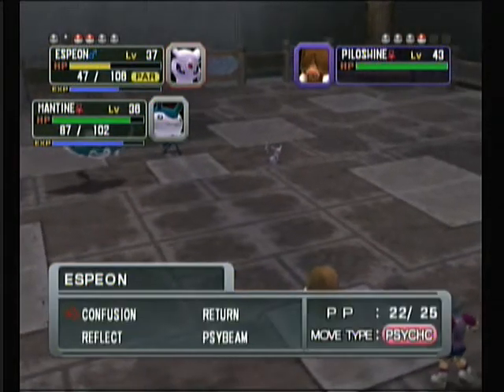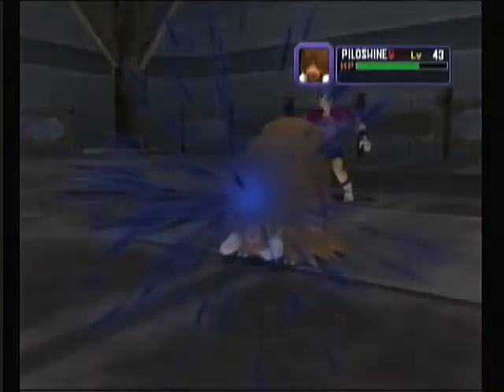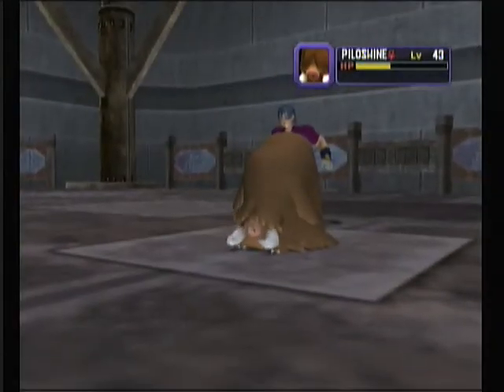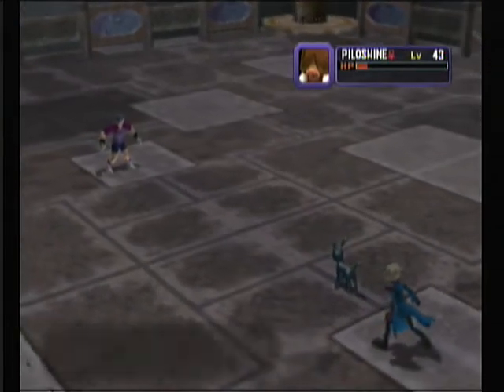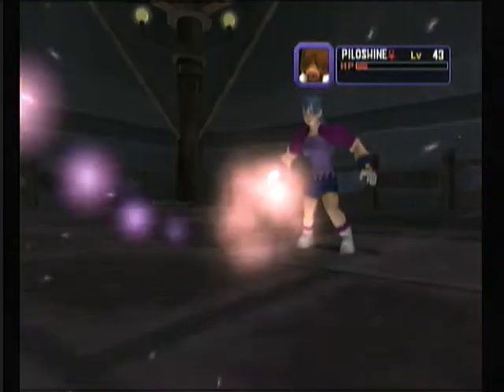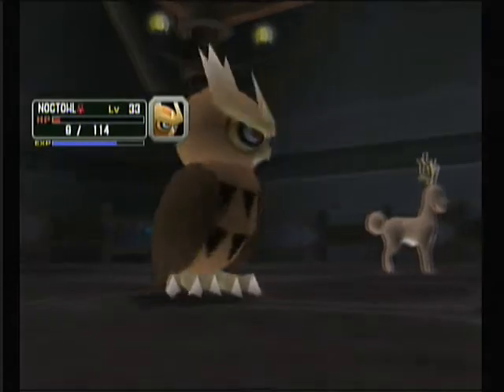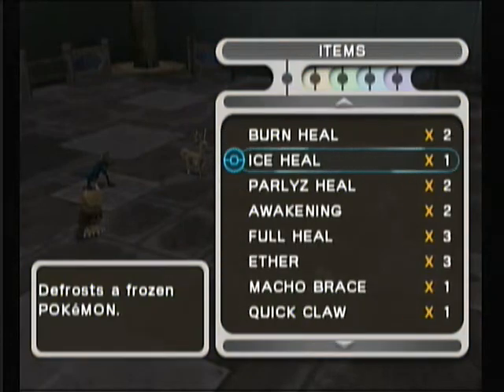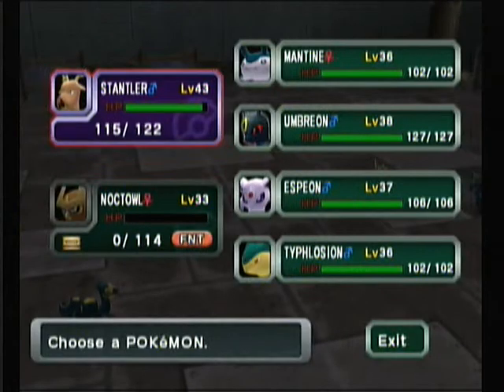Let's Play Pokemon Colosseum [37] Shadow Pokemon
More and More of them. well we are getting close to their labratory